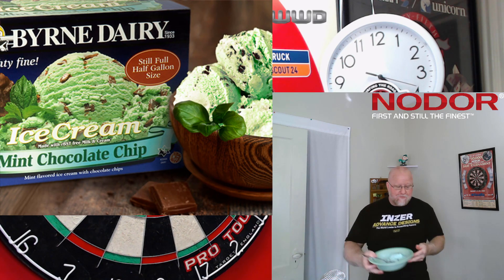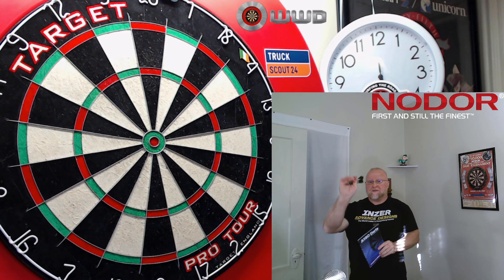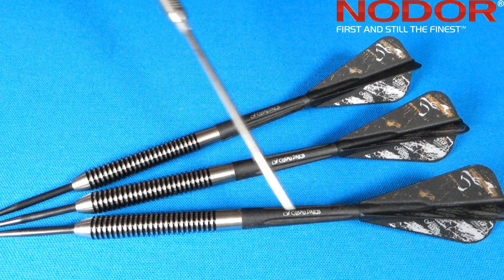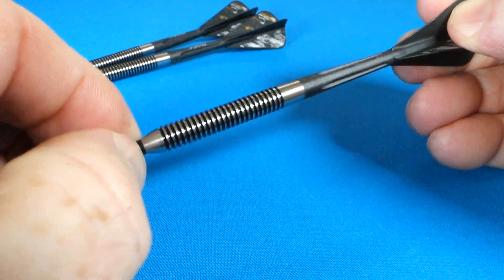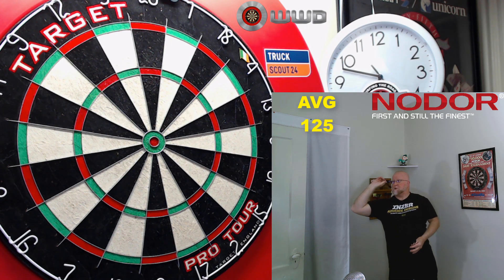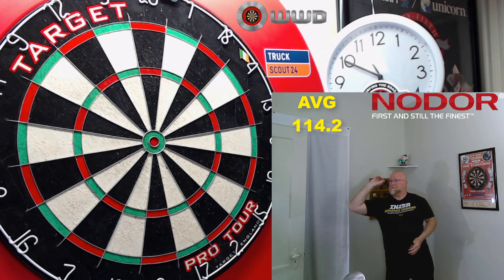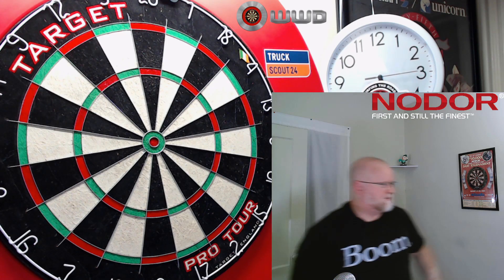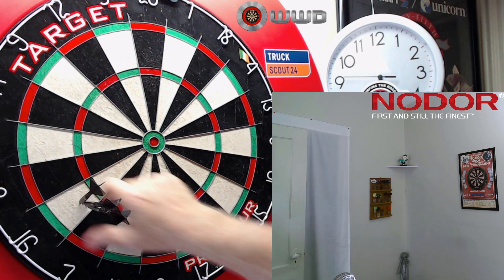Nodor Series 800 Darts Review - One of my all time favorite sets!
In this video I take a close up look at the Nodor Series 800 16 gram darts. I bought these from Puredarts but you can also find them at other dart shops under different names. One of my all time favorite sets. Enjoy the video!
Chapters:
00:00 Intro
00:22 Bullseyes
00:48 Video Description
02:28 Unboxing
03:12 Stats & Dimensions
04:11 Close Up Look
05:22 Throwing Demo
06:19 Pre Boom
09:22 Boom!
10:59 Outro